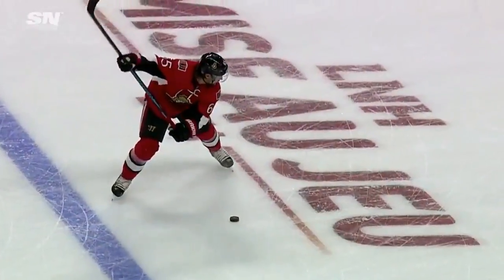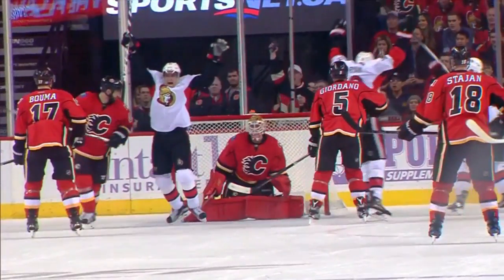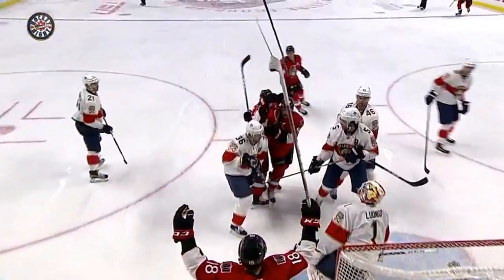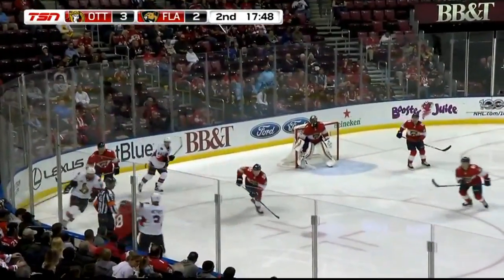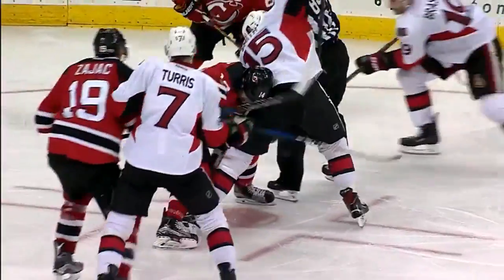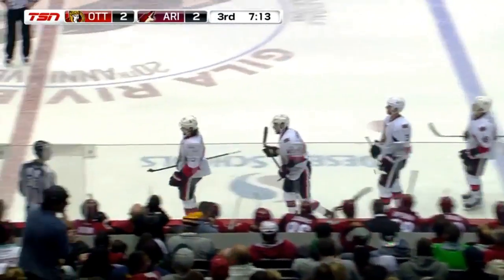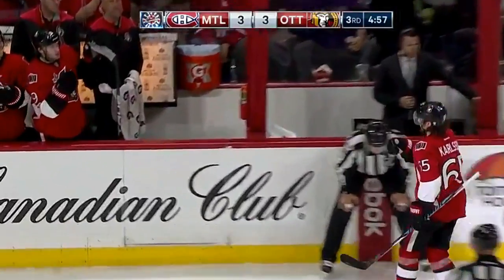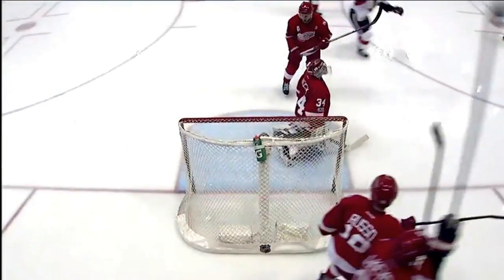Erik Karlsson (#65) ● ALL 17 Goals 2016-17 Season (HD)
All 17 goals scored by the Ottawa Senators' #65, Erik Karlsson, in the 2016-17 NHL season!